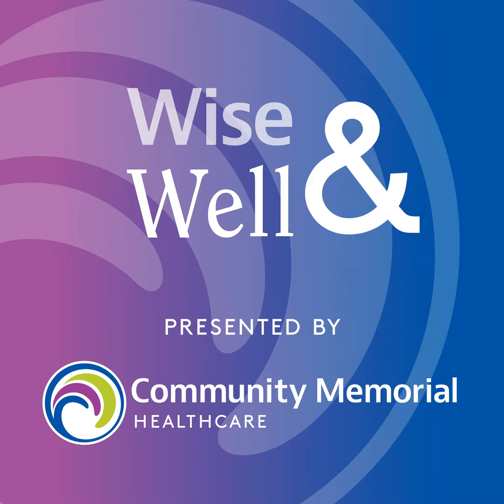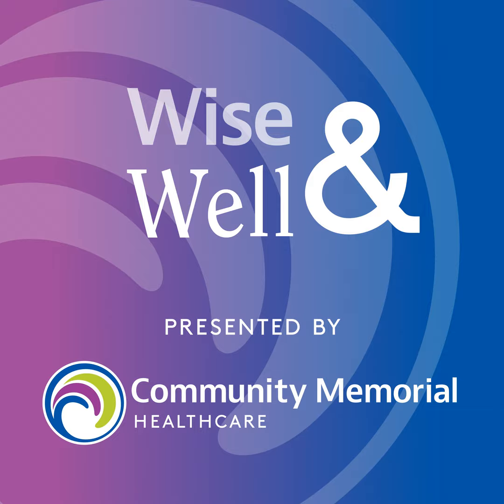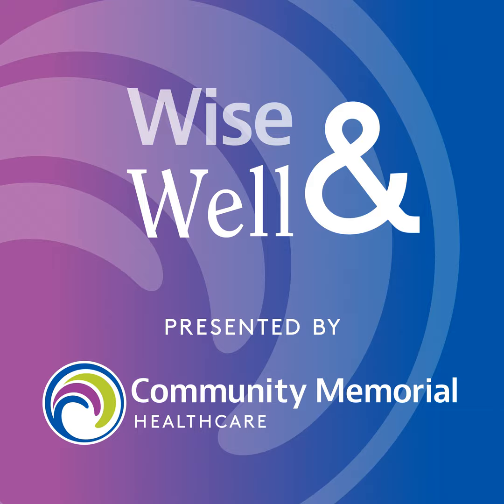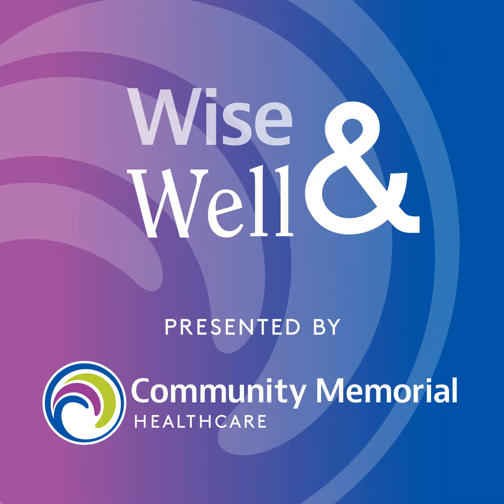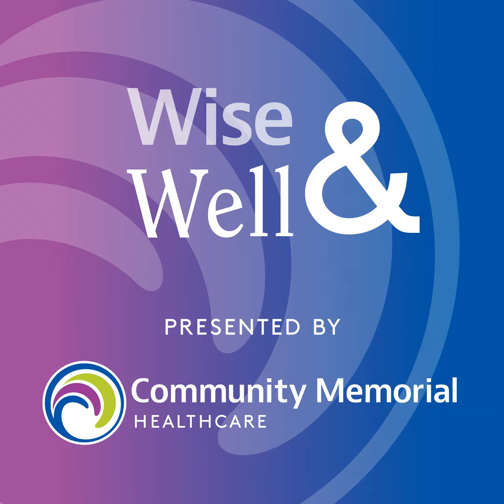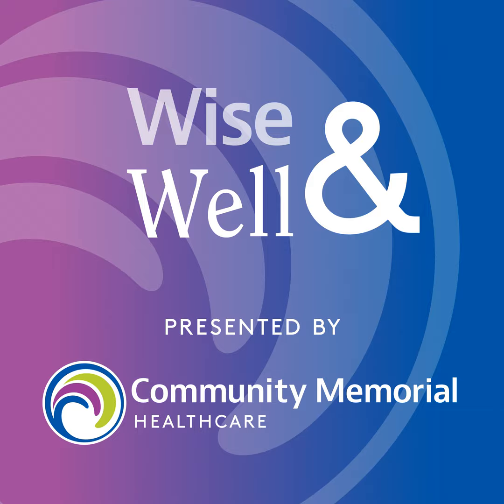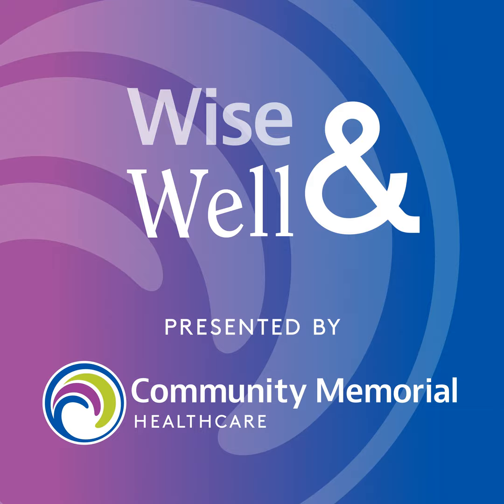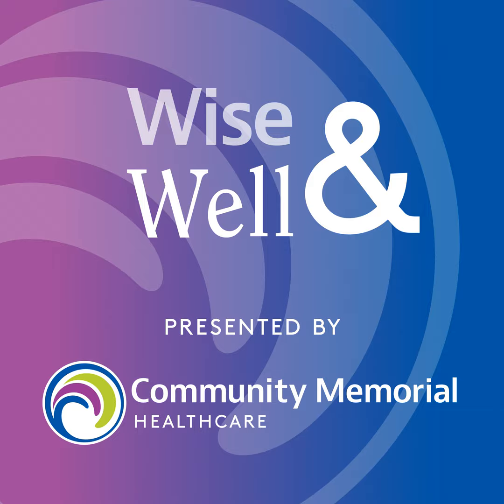Internal Medicine Residency at Community Memorial Healthcare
Want to know what it's really like to be an Internal Medicine resident at Community Memorial Healthcare?  This episode of our Residency Spotlight series dives into Internal Medicine with Program Director Dr. Hannah Robinson and resident physician Dr. Rahul Jalota. Learn more about the program, the curriculum, and what makes Community Memorial Healthcare a unique place to train.